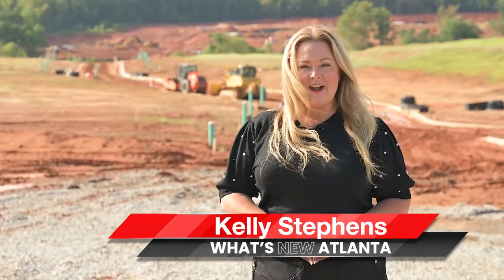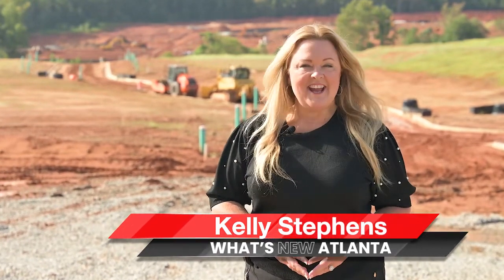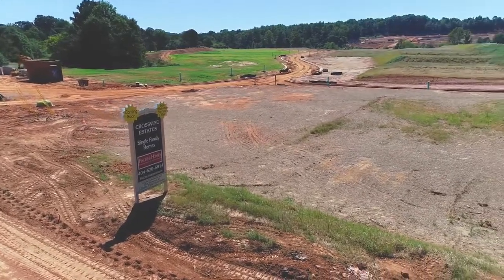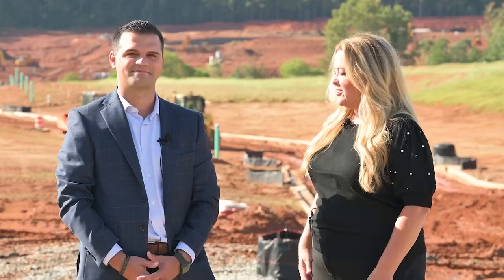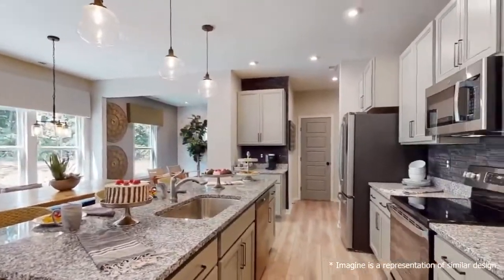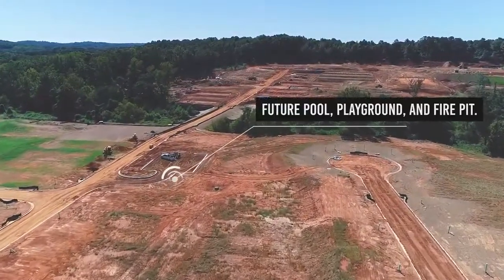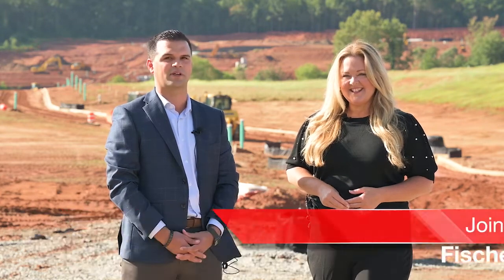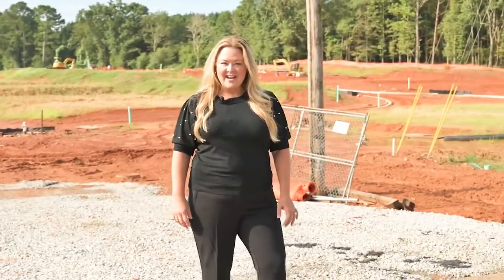Crossvine Estates by Fischer Homes coming to Braselton, GA - What's New Atlanta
What’s New Atlanta is excited to announce a new community  coming to Braselton, GA! This beautiful new community offers over 7 floor plans, basements and slabs with flex spaces in between. With amenities such as pool, playground, walking trails and community fire pits, this is sure to be your new home.